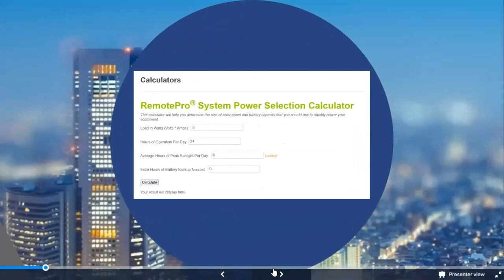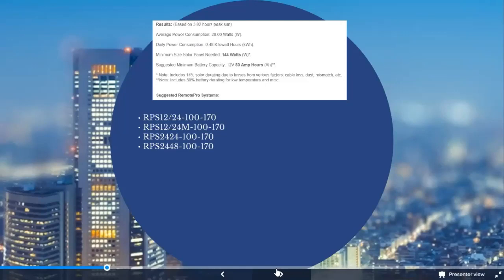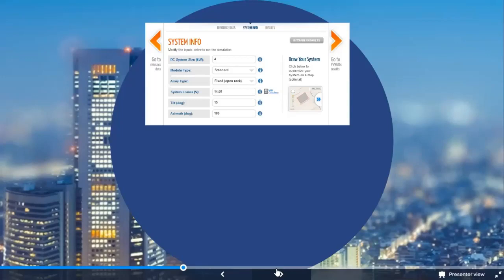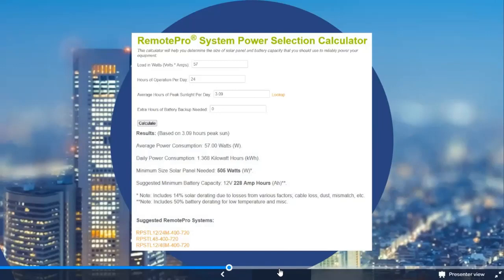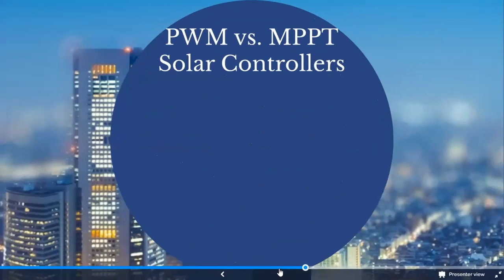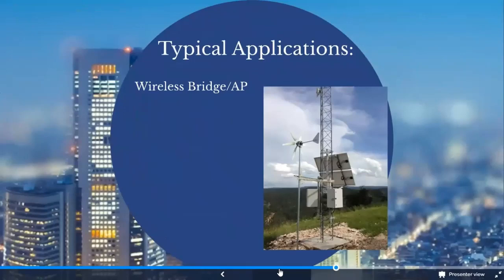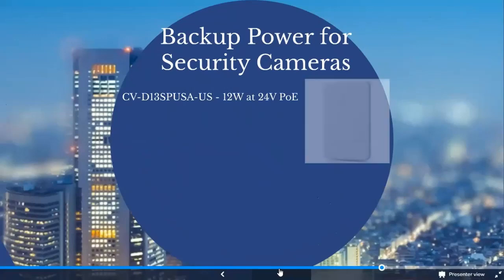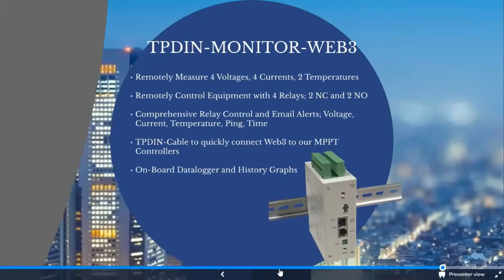Tycon Calculator & Remote Powering Webinar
If you didn't get a chance to join us for our webinar, check out this video. Tycon Systems Sales Manager Seth Allen walks us through how to use our RemotePro System calculator and how to select the appropriate RemotePro system for your off-grid solar solution.